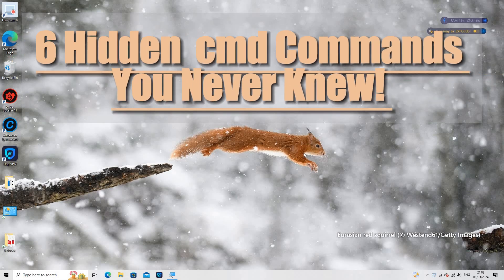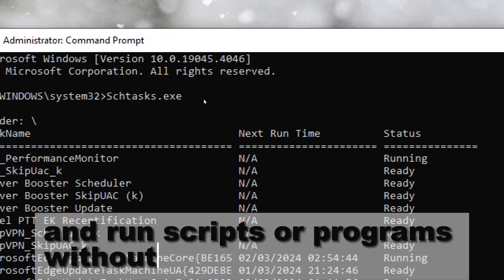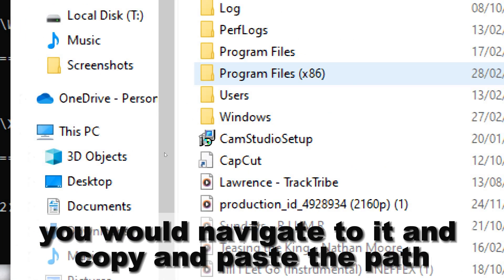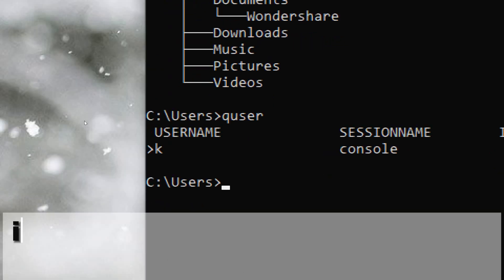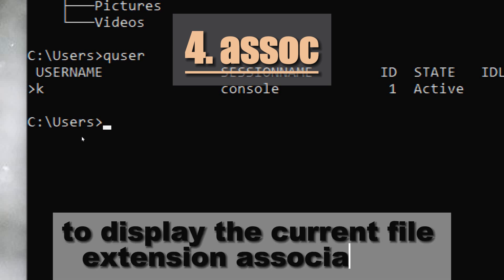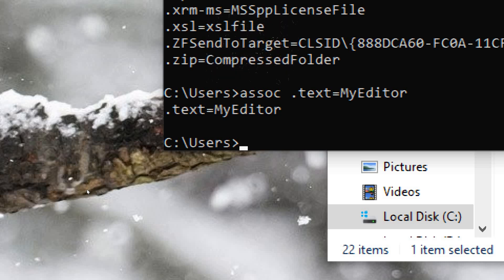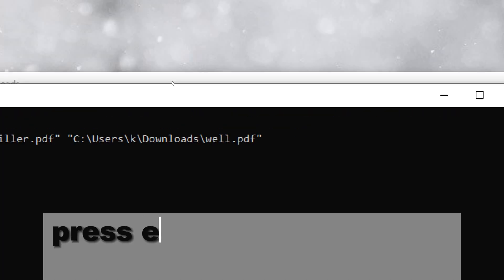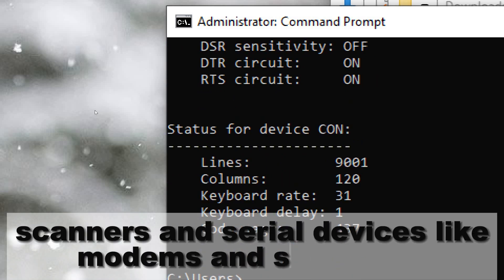6 Hidden cmd Commands You Never Knew!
Unlock the secrets of your Windows system with these 6 lesser-known CMD commands! Learn how to navigate the depths of your computer's functionality with commands like Schtasks.exe, tree, quser, assoc, fc, and mode. Discover how to schedule tasks, visualize directory structures, manage user sessions, modify file associations, compare files, and configure system devices—all from the command line interface. Follow along as we delve into each command step-by-step, uncovering their hidden potential and expanding your command prompt prowess. Don't miss out on these powerful tools—type 'cmd' in the search box and elevate your Windows experience today!
Cmd commands used in the video:
 Schtasks.exe
tree
quser
assoc
fc
mode